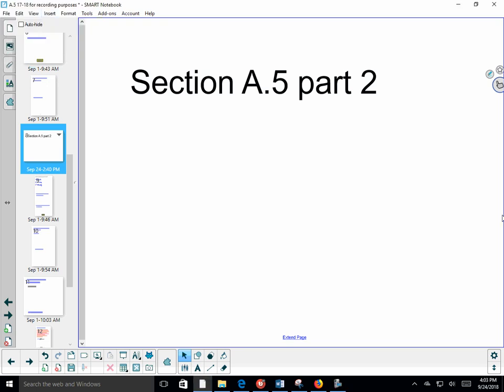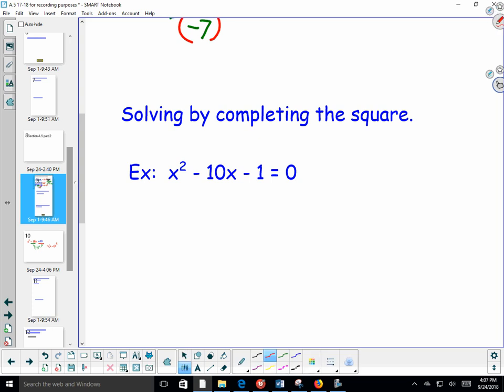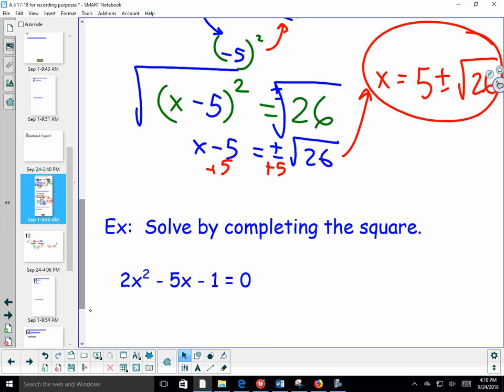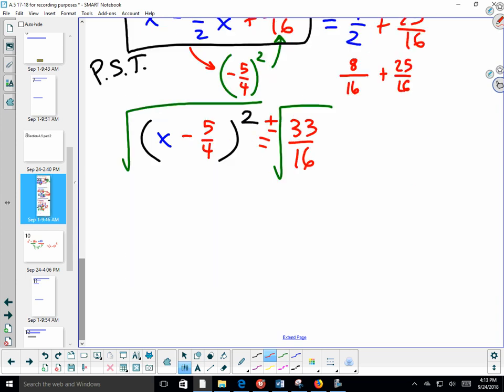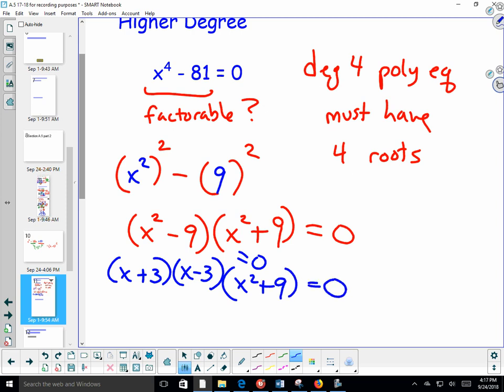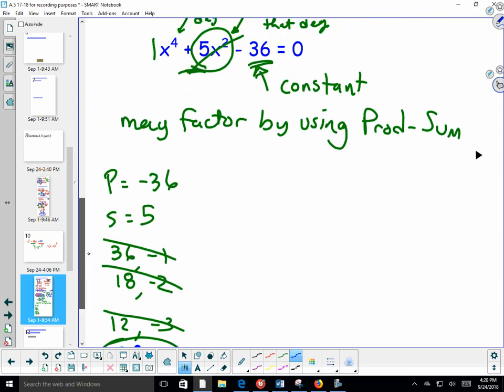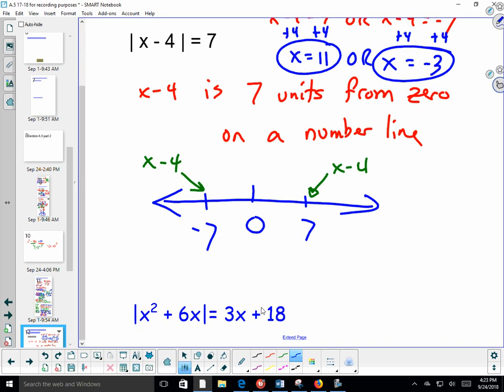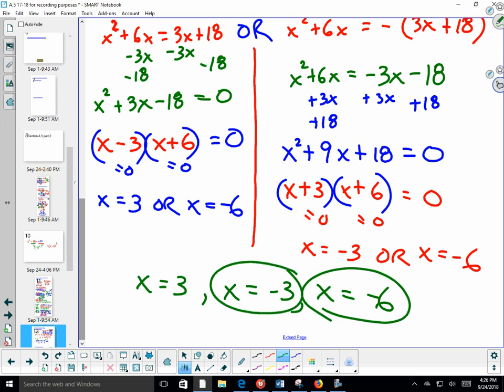A 5 part 2 solving quad by completing the square higher deg poly absolute value